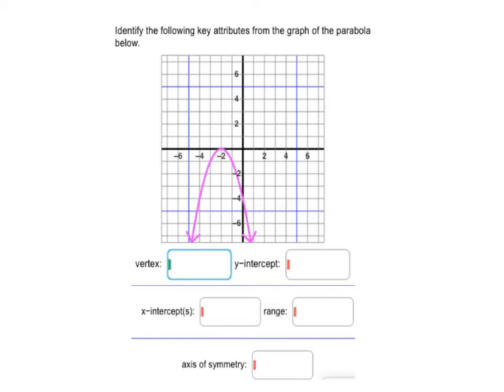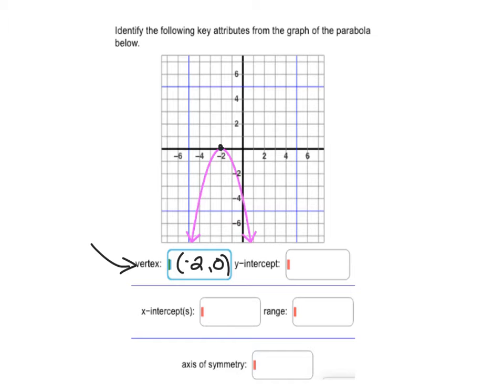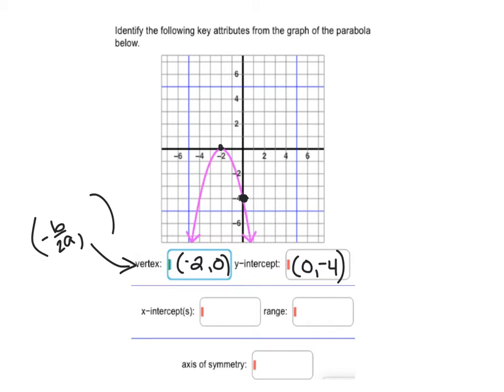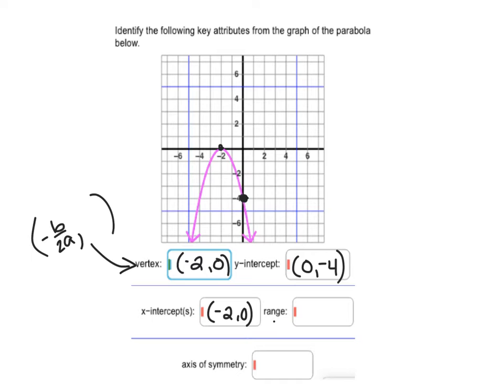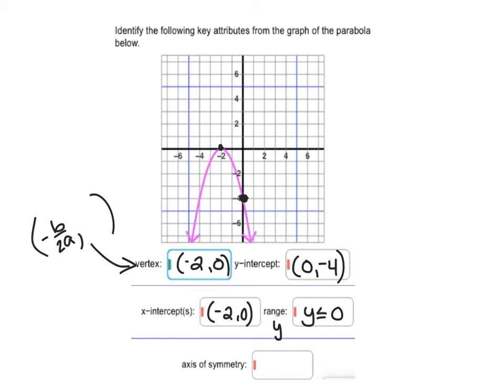GMM-key parts of parabola